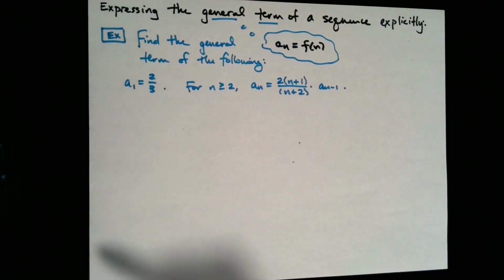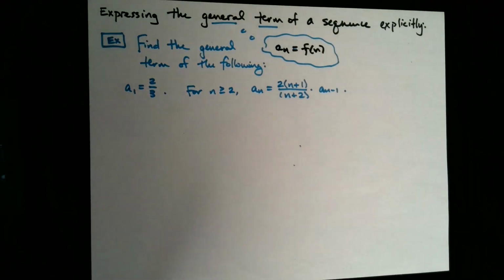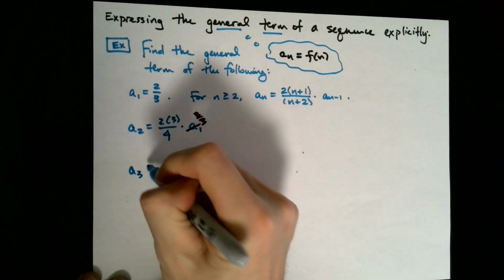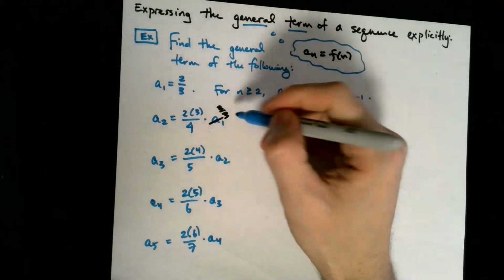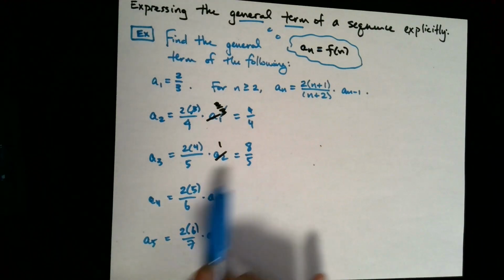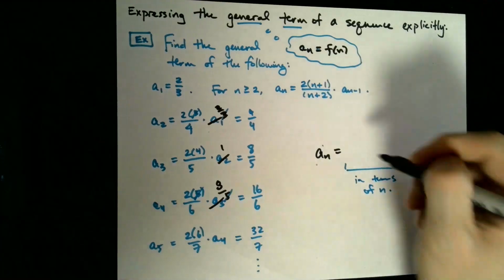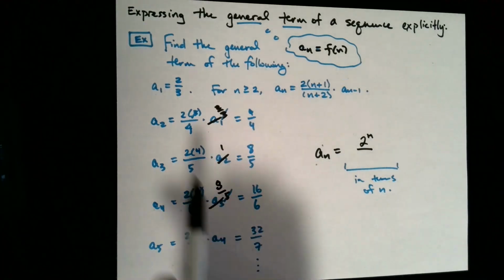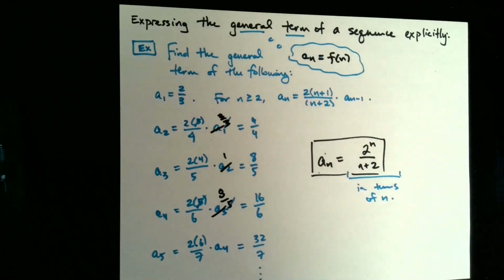11.1 - Finding the General Term of a sequence